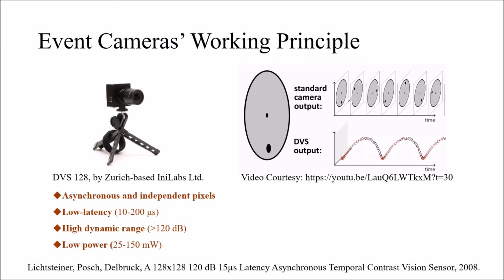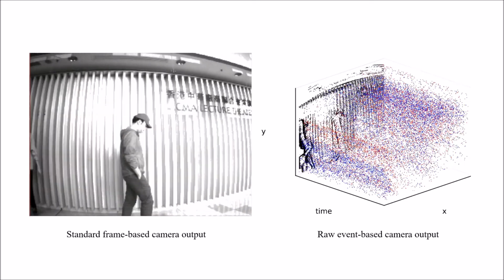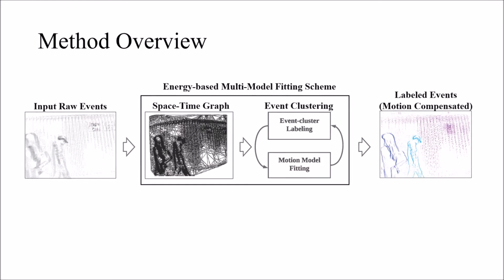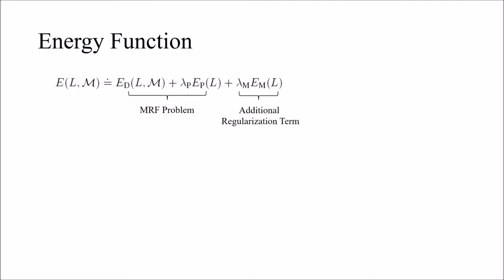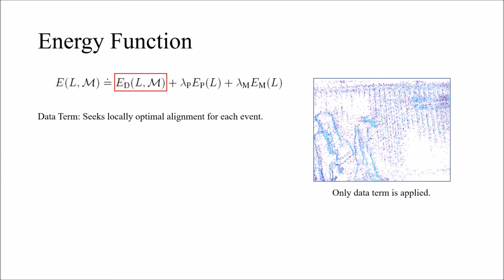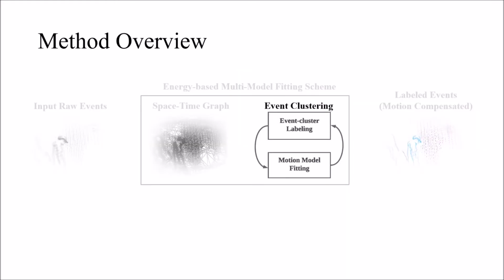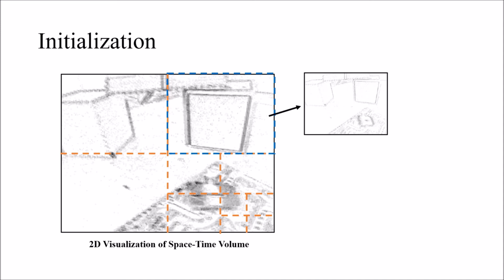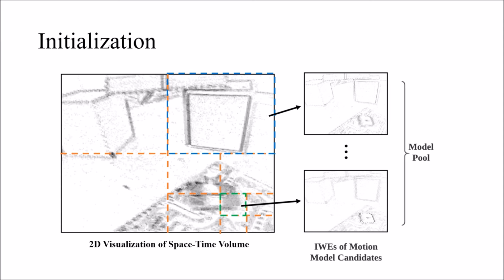Event-based Motion Segmentation with Spatio-Temporal Graph Cuts (T-NNLS 2021)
Identifying independently moving objects is an essential task for dynamic scene understanding. However, traditional cameras used in dynamic scenes may suffer from motion blur or exposure artifacts due to their sampling principle. By contrast, event-based cameras are novel bio-inspired sensors that offer advantages to overcome such limitations. They report pixelwise intensity changes asynchronously, which enables them to acquire visual information at exactly the same rate as the scene dynamics. We develop a method to identify independently moving objects acquired with an event-based camera, i.e., to solve the event-based motion segmentation problem. We cast the problem as an energy minimization one involving the fitting of multiple motion models. We jointly solve two subproblems, namely event cluster assignment (labeling) and motion model fitting, in an iterative manner by exploiting the structure of the input event data in the form of a spatio-temporal graph. Experiments on available datasets demonstrate the versatility of the method in scenes with different motion patterns and number of moving objects. The evaluation shows state-of-the-art results without having to predetermine the number of expected moving objects. We release the software and dataset under an open source licence to foster research in the emerging topic of event-based motion segmentation.

Reference:
Yi Zhou, Guillermo Gallego, Xiuyuan Lu, Siqi Liu, Shaojie Shen
Event-based Motion Segmentation with Spatio-Temporal Graph Cuts
IEEE Trans. Neural Netw. Learn. Syst. (TNNLS), 2021.

Yi Zhou is with the School of Robotics, Hunan University, Changsha, China.
Guillermo Gallego is with Technische Universitat Berlin, Berlin, Germany.
Xiuyuan Lu, Siqi Liu, and Shaojie Shen are with the Robotic Institute, the Department of Electronic and Computer Engineering at the Hong Kong University of Science and Technology, Hong Kong, China.